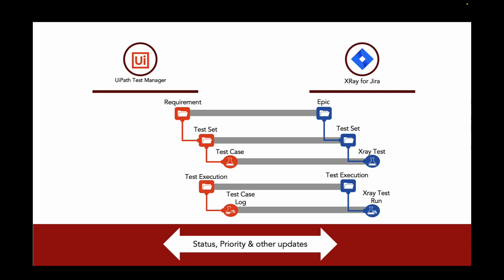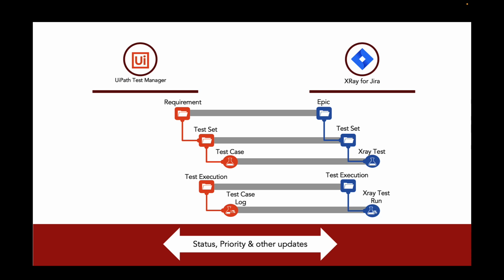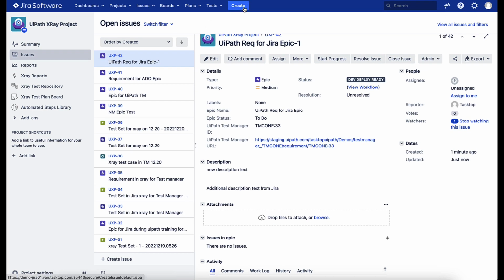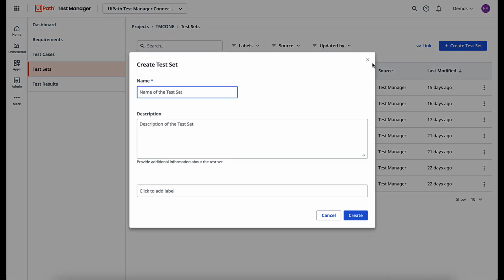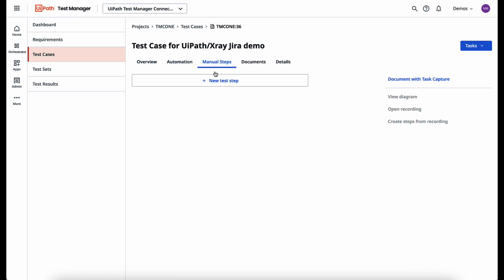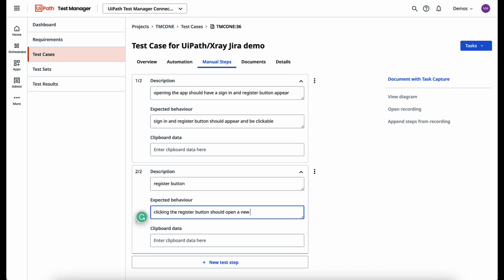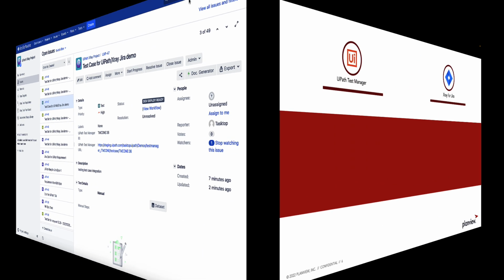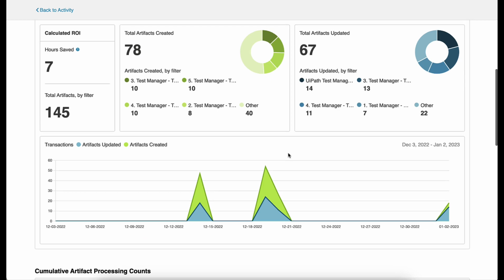UiPath Test Manager and Xray Test Management for Jira Integration Demo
Watch this demonstration of an integration between UiPath Test Manager and Xray Test Management for Jira, where Requirements, Test Sets, Test Cases, Test Executions and Test Case Logs in UiPath Test Manager flow into and from Xray Test Management for Jira as epics, Test Sets, Tests, Test Executions, and Test Runs. Progress, priority, assignee, and other updates flow in near-real time between the tools to maximize efficiency, visibility, traceability, and data accuracy.